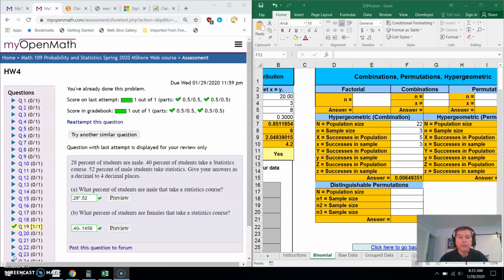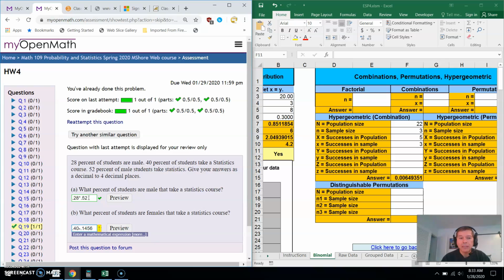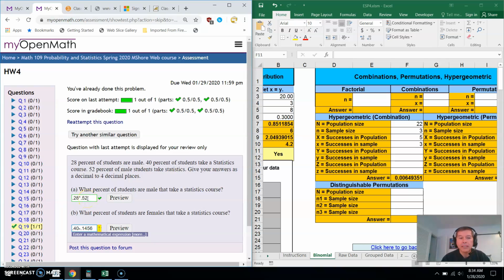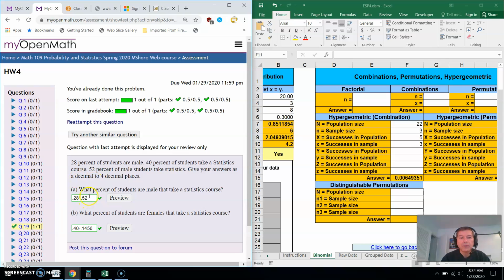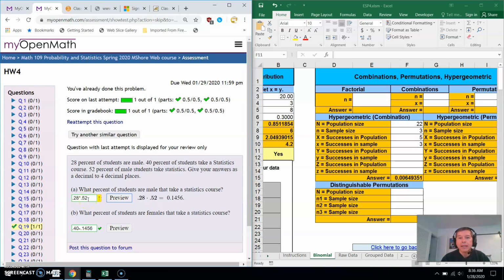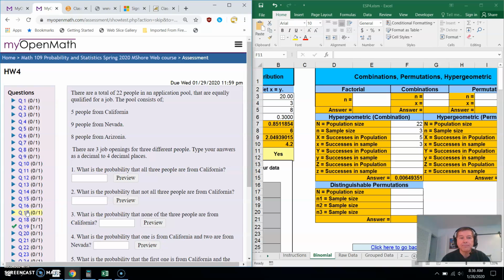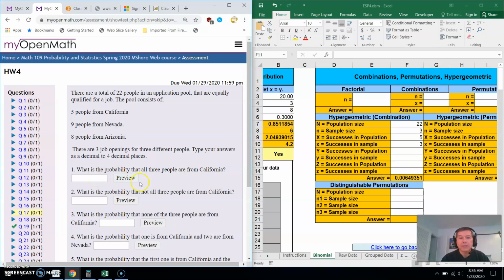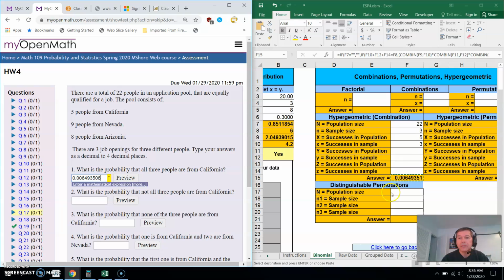mathshortcut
How to type answers into MOM and how to copy paste into MOM and Excel